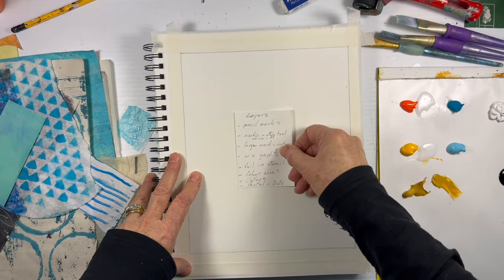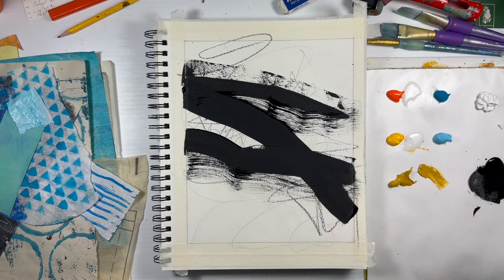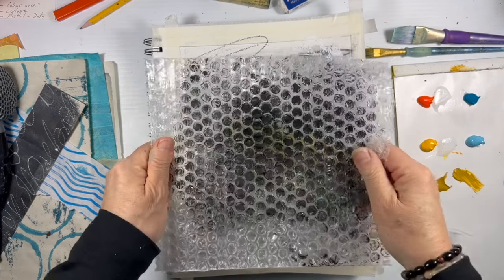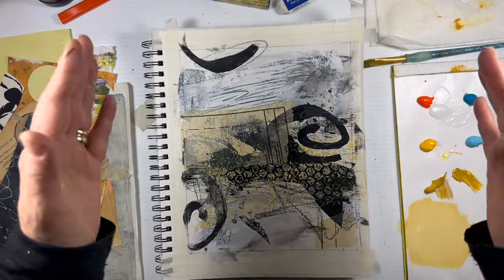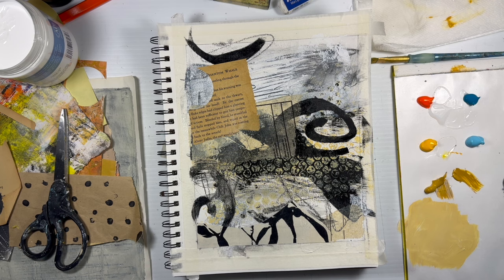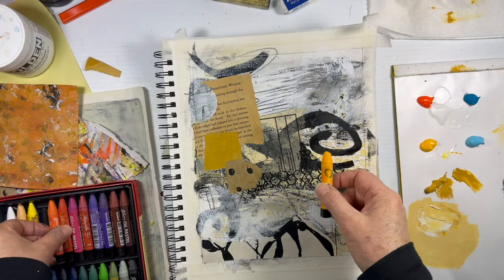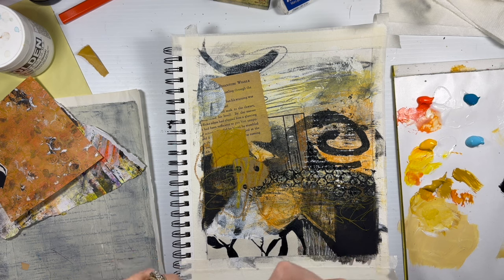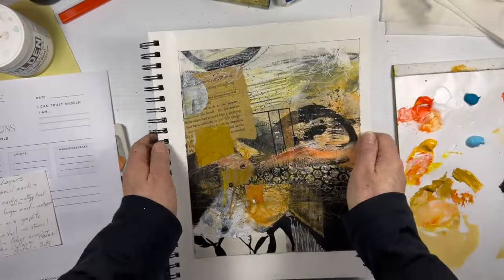Mixed Media Art - How to Start Use Mixed Media Layers and Intuitive Painting!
Narration Is In Real Time! -A Year in Review! ⬇⬇Get Your Prompts PDF below! ⬇⬇
Get on my mailing list for my latest news and to know when my new FREE course is coming out!⬇⬇

Instagram - (best place to see all my artwork, upcoming work, videos, and more!
Colours: Yellow Oxide, Orange Hue, Mars Black, and Titanium White